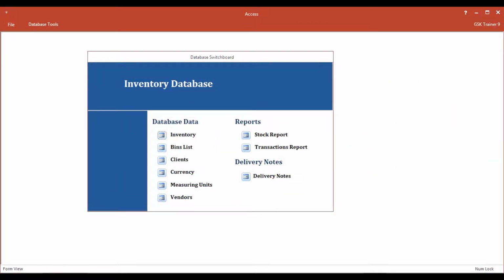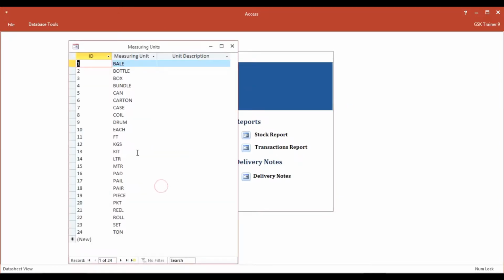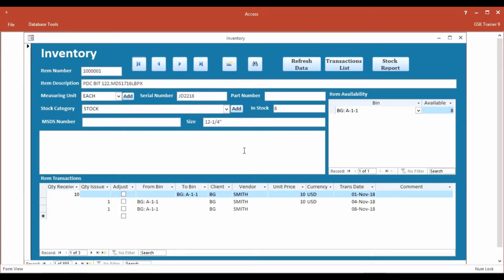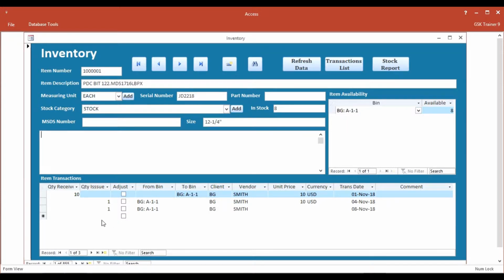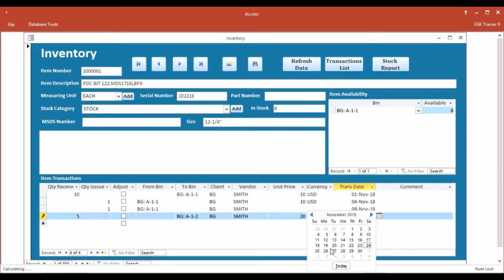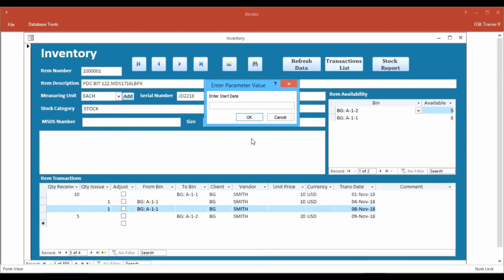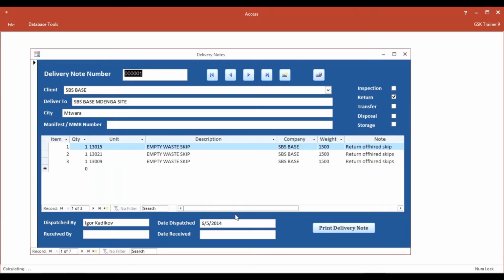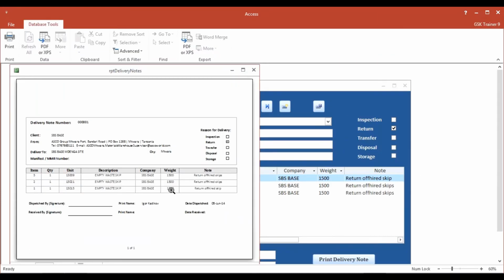Inventory Database, Warehouse Database